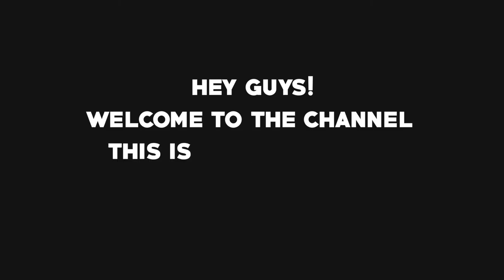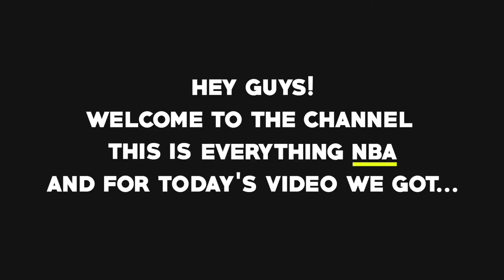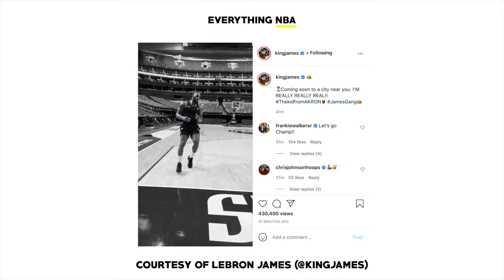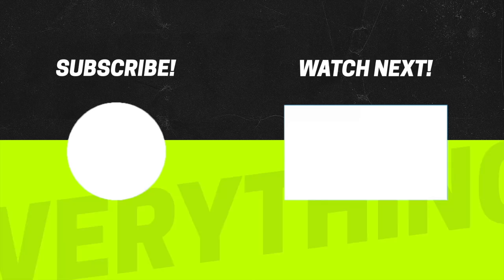LeBron Continues To Rehab His Ankle And Says He Will Be Back Soon!